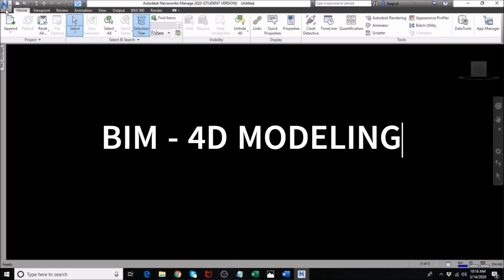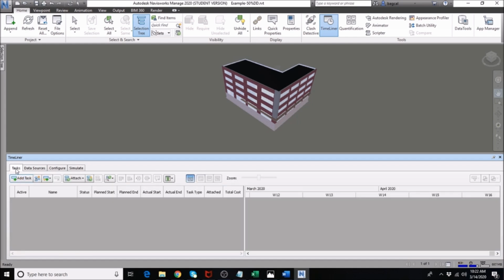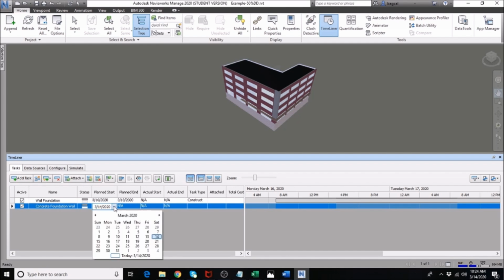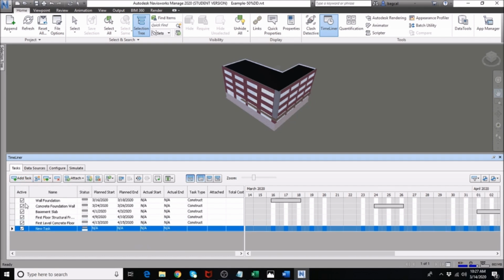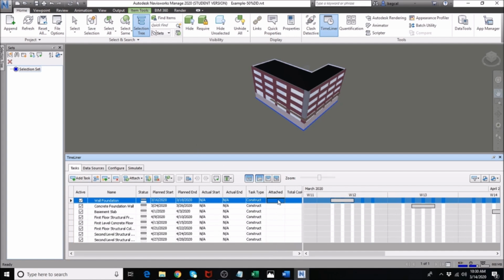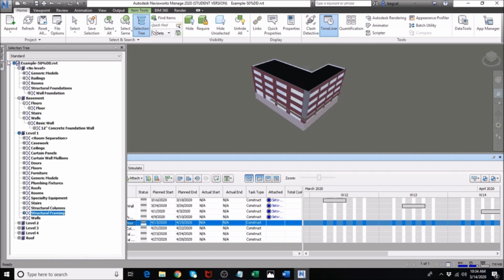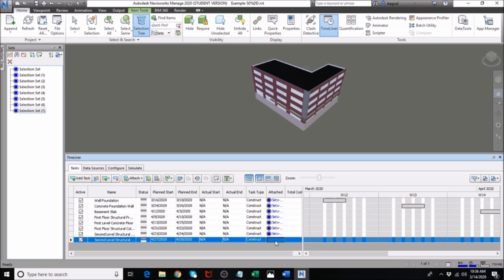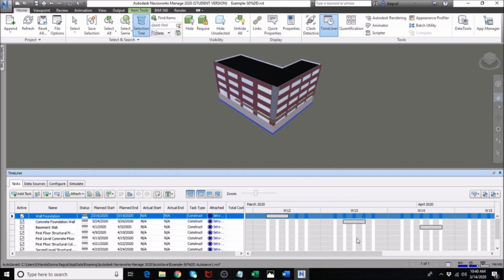BIM - 4D MODELING